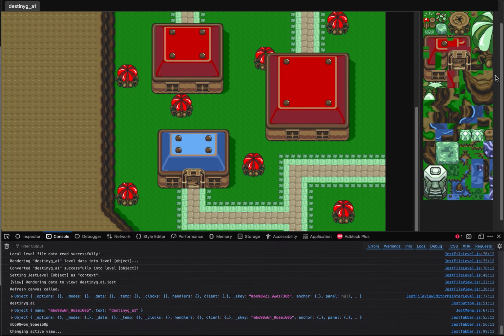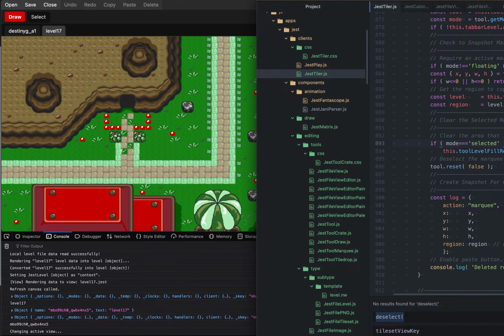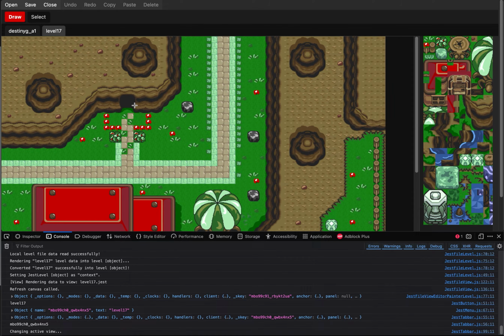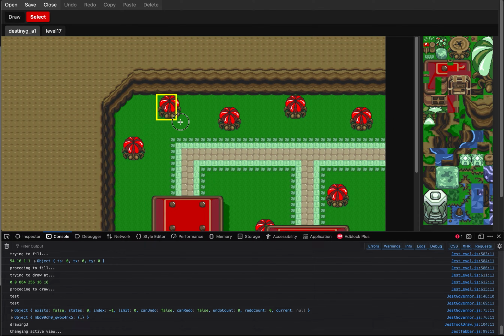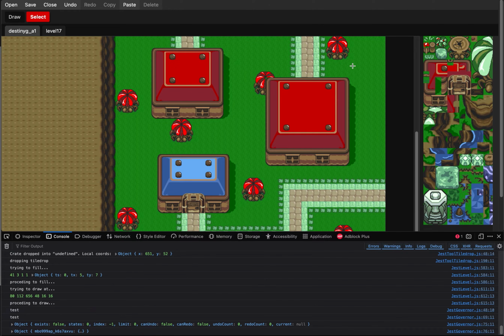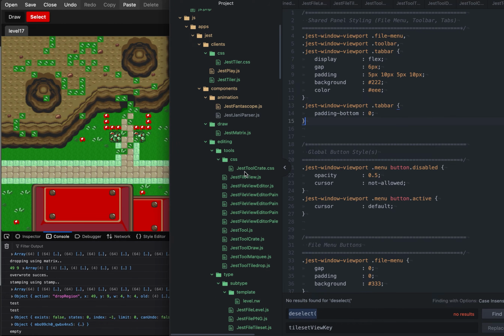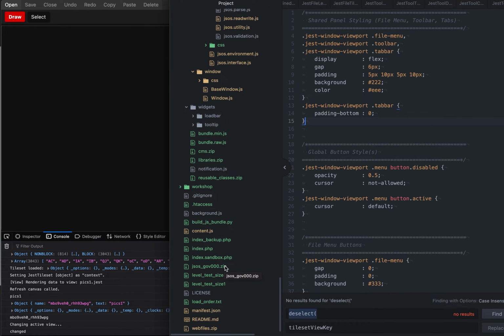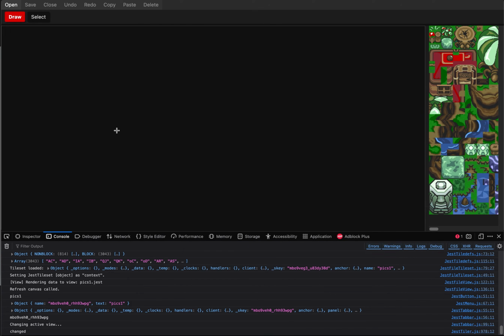Testing All New "Graal-style" Level Editor (Open Source) -beta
In this video we try out the new JEST level editor. The level editor is built in JavaScript. It is a beta version. The tile editor has many new possibilities on the horizon. We are using this for the new game we are creating.